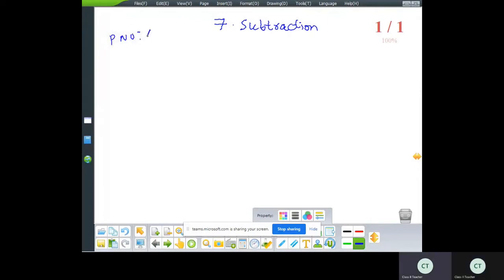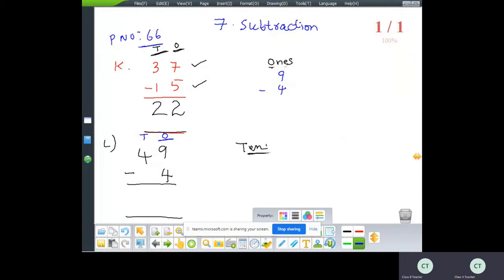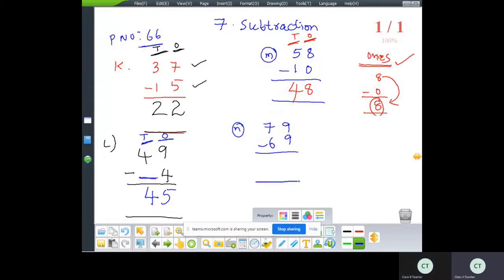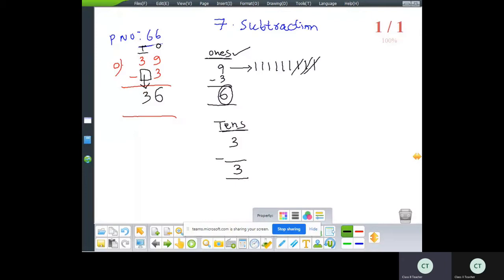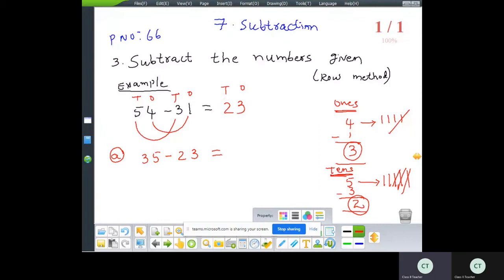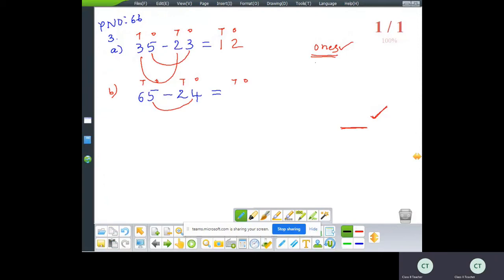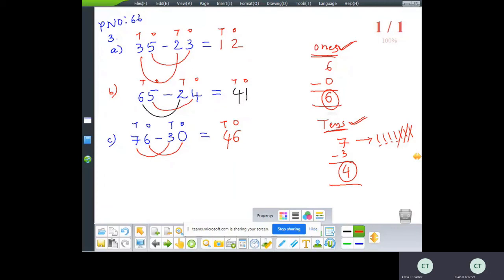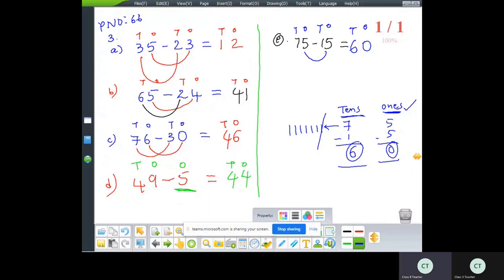Class II Maths | ST CLAIRE HIGH SCHOOL | Online Class | 23-11-2020